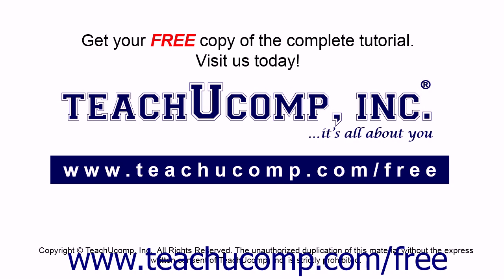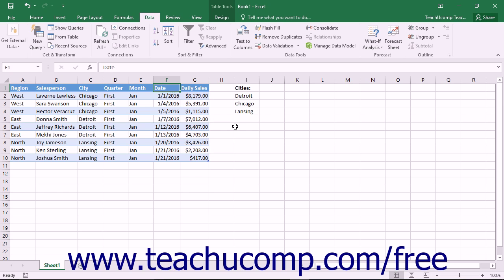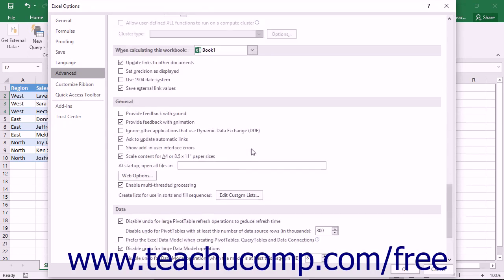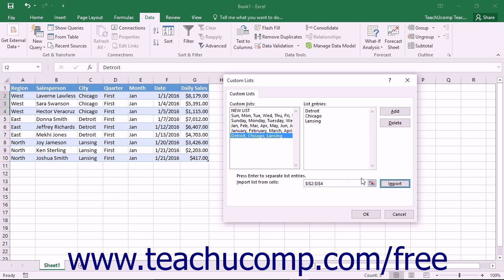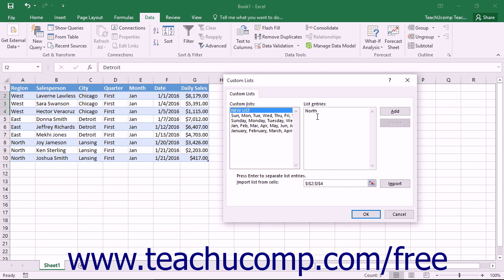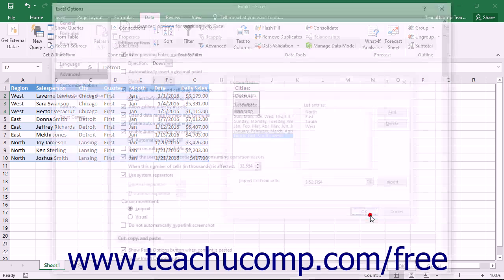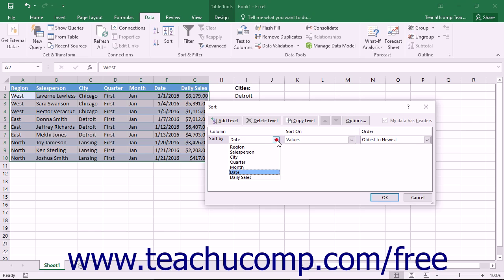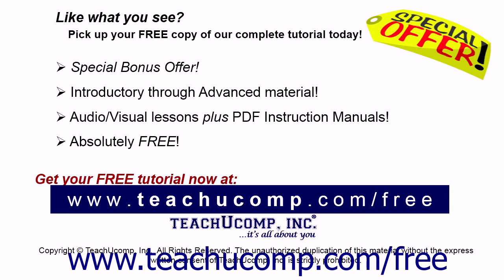Excel 2016 Tutorial Custom Sort Orders Microsoft Training Lesson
Learn about custom sort orders in Microsoft Excel A clip from Mastering Excel Made Easy v. 2016. - the most comprehensive Excel tutorial available. Visit us today!